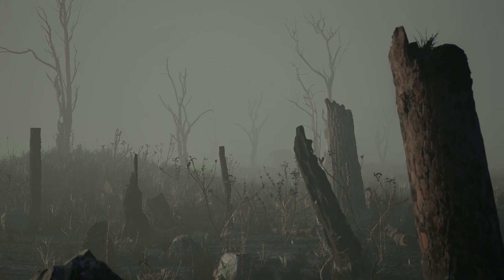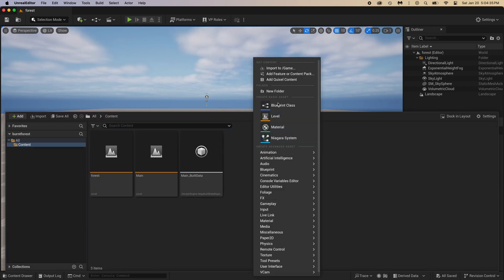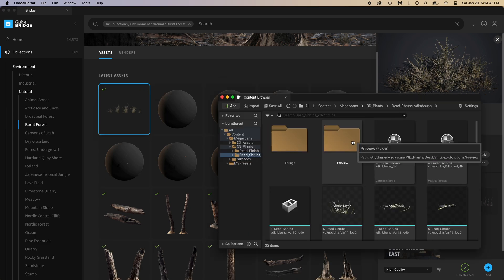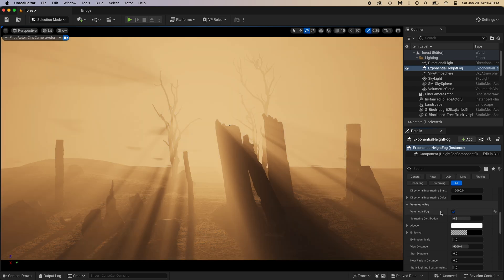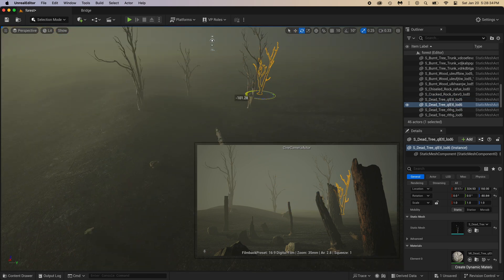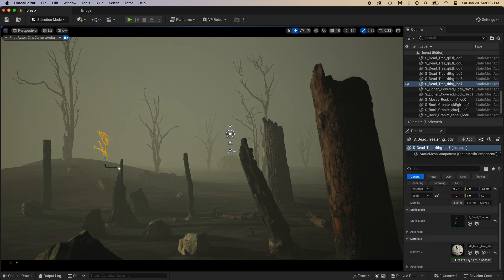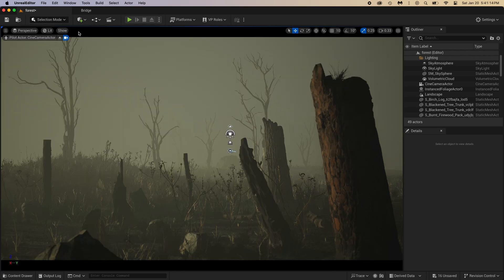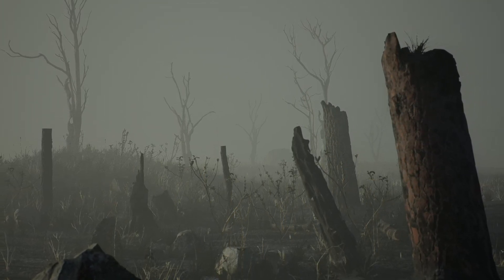Unreal Engine 5 Tutorial for Beginners - Burnt Forest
In this Unreal Engine environment tutorial, I show step by step how to make a burnt forest. I show where to find all the trees and log assets, then the plants, and most importantly, the fog and light settings.

Share your progress and ask any questions in 3D Artist Cafe on Discord